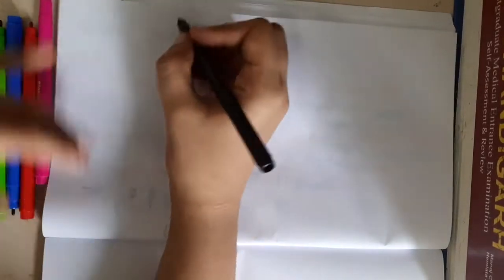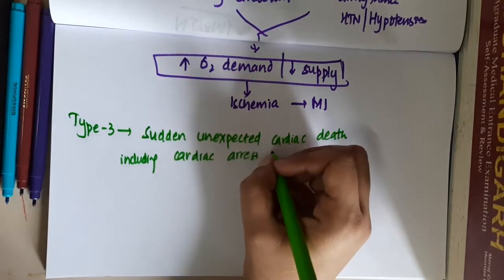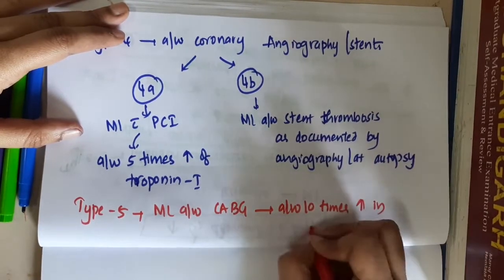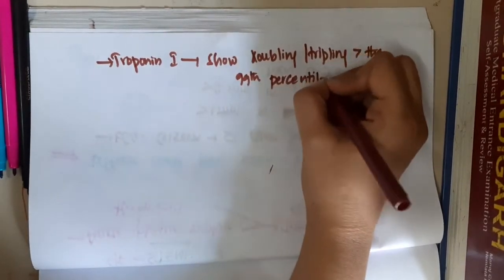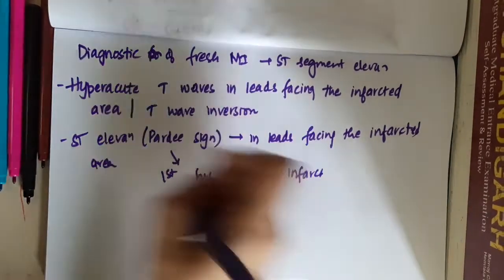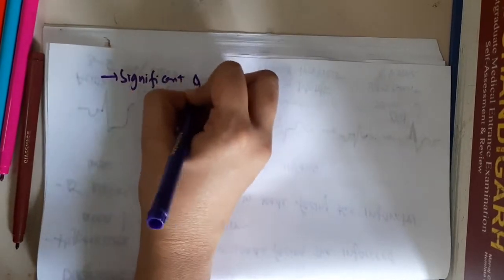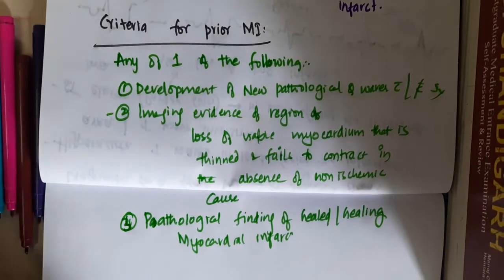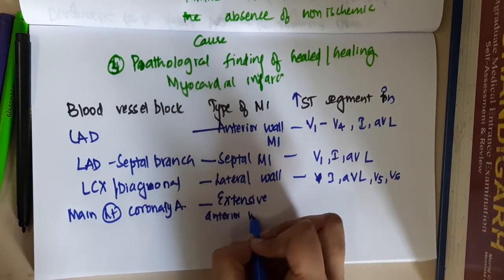STEMI part 1 II medicine mp4